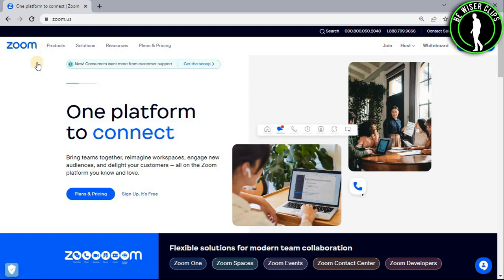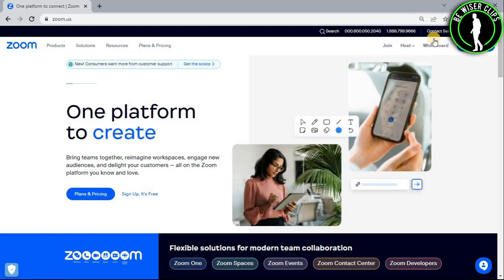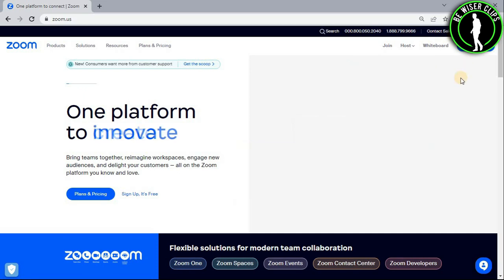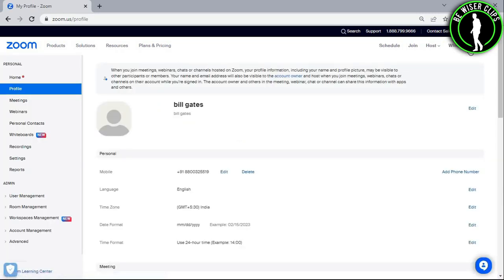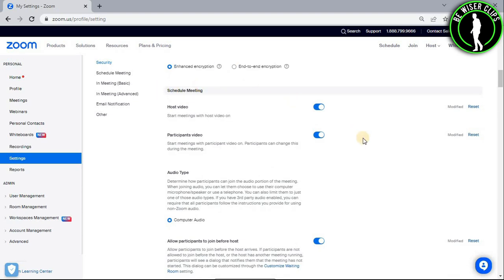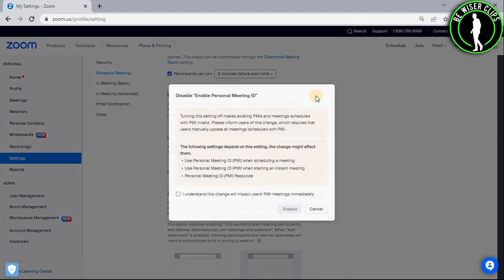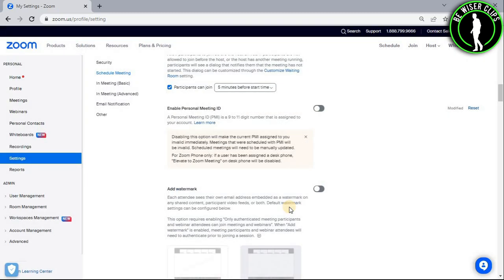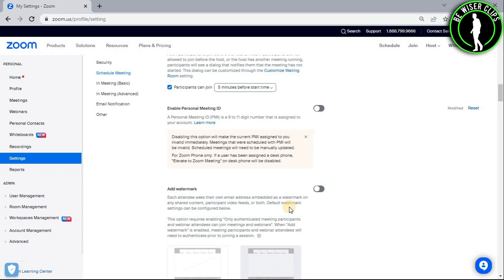How To Disable Personal Meeting ID on Zoom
This video shows you How To Disable Personal Meeting ID on Zoom Easily! Watch this Video till the end to learn How To Disable Personal Meeting ID on Zoom.

Were you able to figure out How To Disable Personal Meeting ID on Zoom on the Phone? Share this with your friends who want To Disable Personal Meeting ID on Zoom.

Problem Solved in this Video-:

disable personal meeting id on zoom
zoom meeting
zoom
zoom tutorial
zoom personal meeting id
zoom meetings
personal meeting id

What Do you Think of How To Disable Personal Meeting ID on Zoom on Mobile?